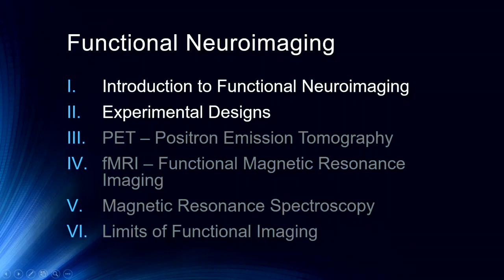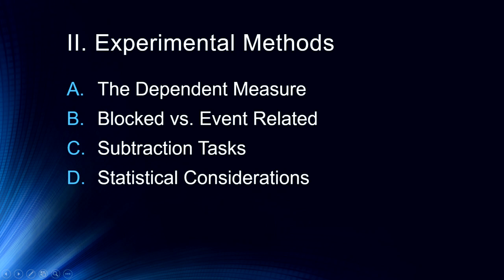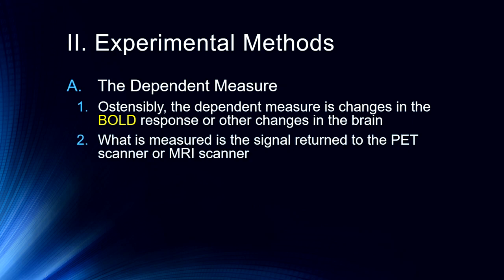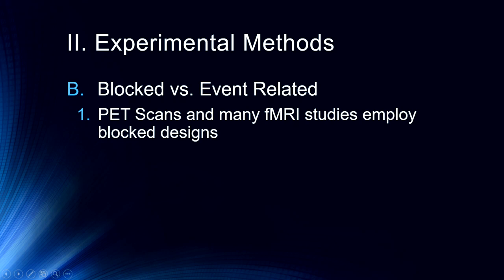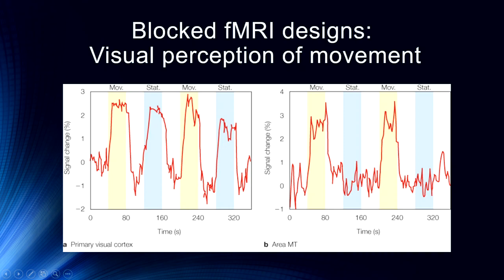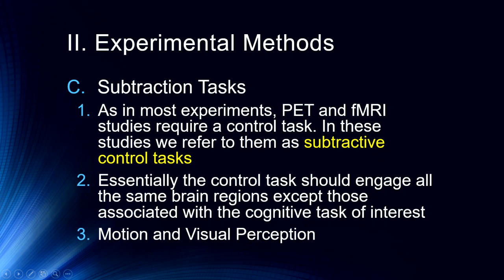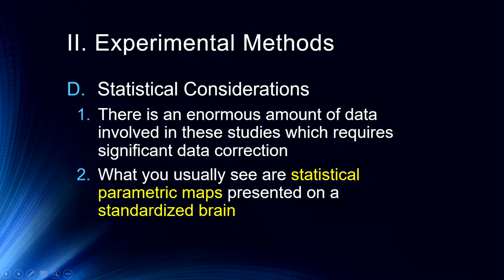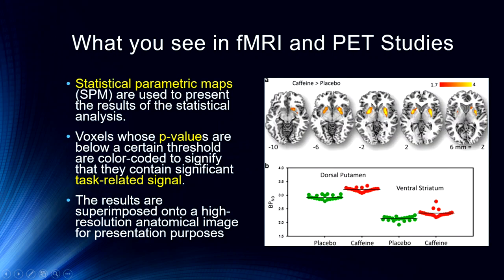Cog Neuro Lecture #16 Methods Functional Neuroimaging Part 1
In this lecture I focus on the issues in designing and running experiments using functional neuroimaging as well as the data analysis. In particular, I discuss the problems with subtraction tasks, blocked vs event related designs and explain exactly what those fMRI images we see so often actually show.